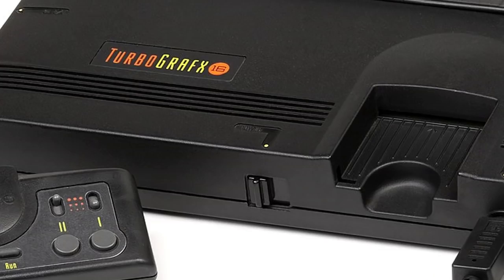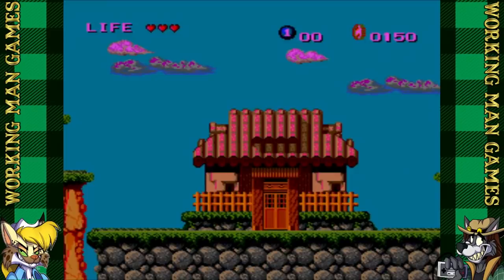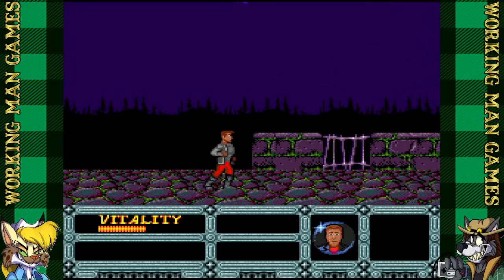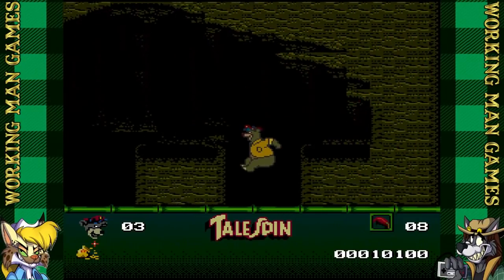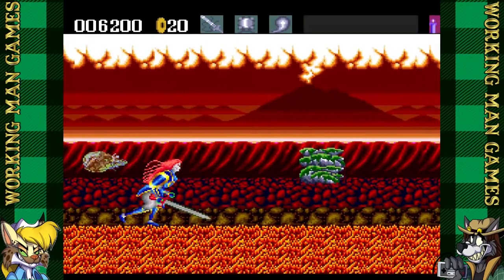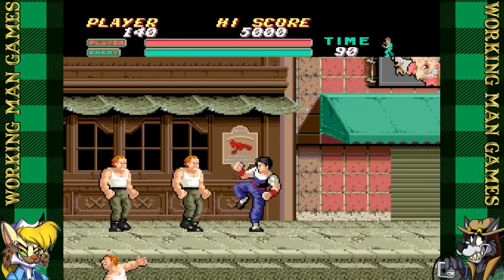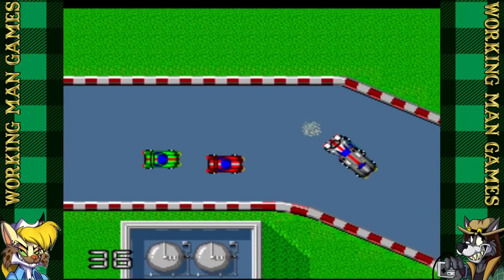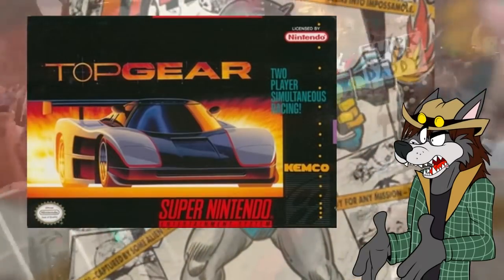The Turbografx 16. Literally Who? - Working Man Games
Arthur's Buttbone

Today. Stu explores the Turbografx 16 - PC Engine and finds some of the most hilarious and bad games known to man that makes it no wonder the console didn't survive long. Having to stand up against the NES/Famicom and the Genesis/Megadrive, it was too little too late for America

Check out what I'm doing at these various links

Games reviewed are
Keith Courage
Talespin
JJ And Jeff
Deep Blue
Vigilante
Impossamole
Toilet Kids
Veigues Tactical Gladiator
Bravoman
Somer Assault
Tiger Road
Silent Debuggers
Splatterhouse
Ghost Manor
F1 Circus
Moto Roader
Samurai Ghost
Neutopia
Shockman
Yo Bro